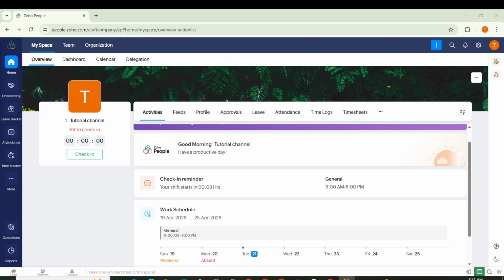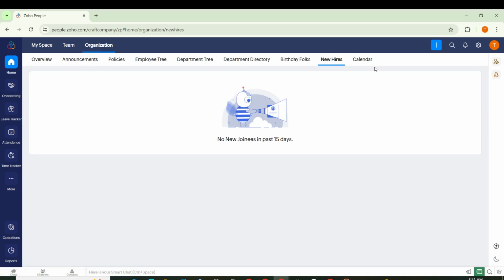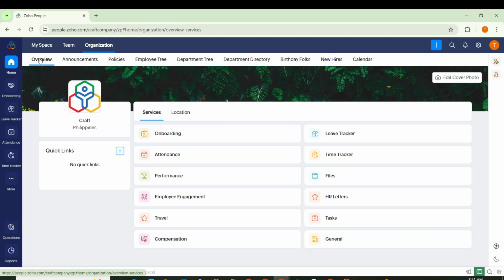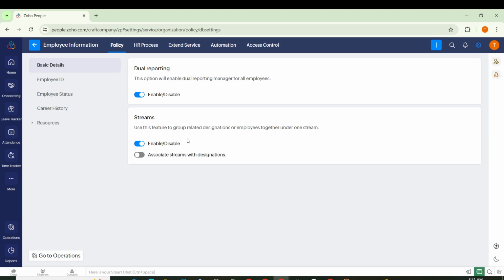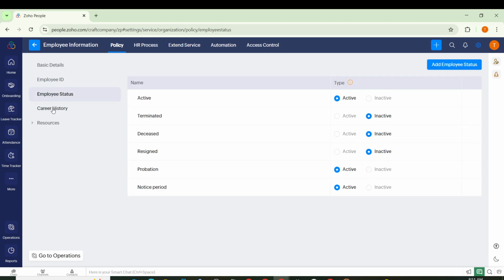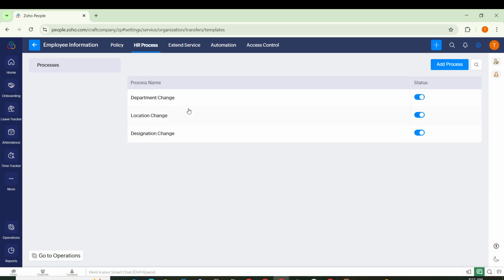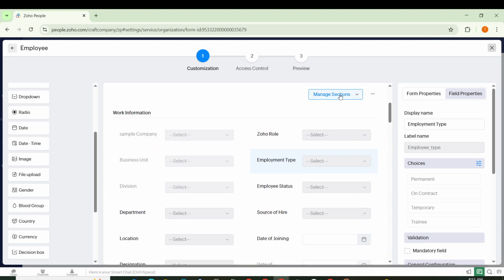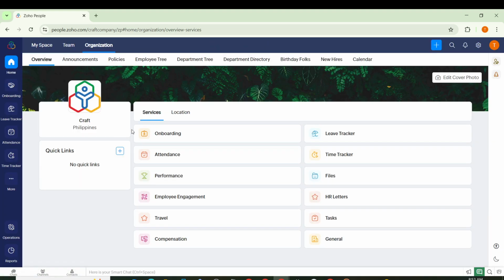How To Make The Organizagion Structure On Zoho People [2026 Guide]